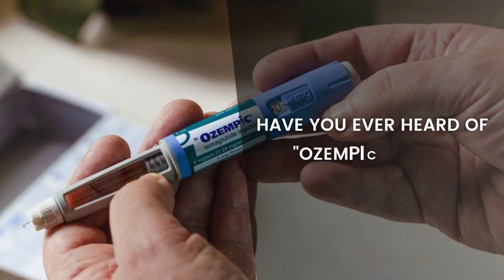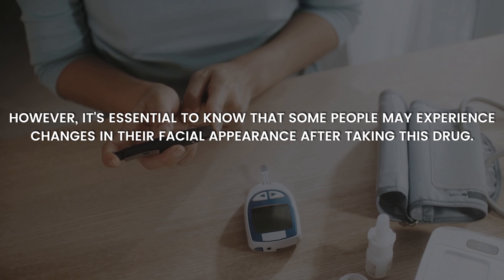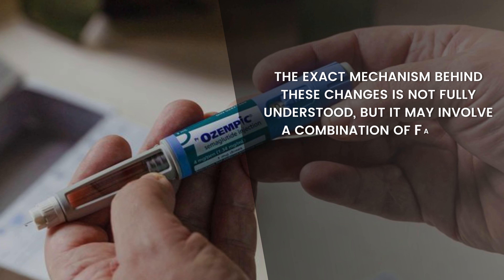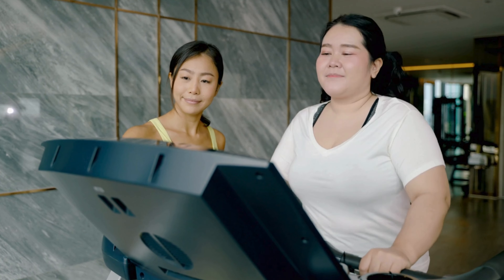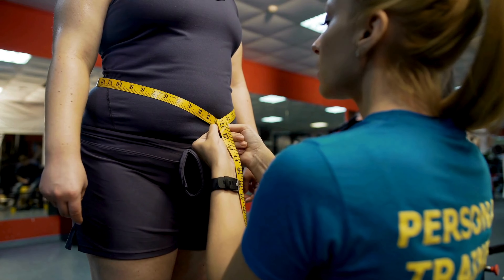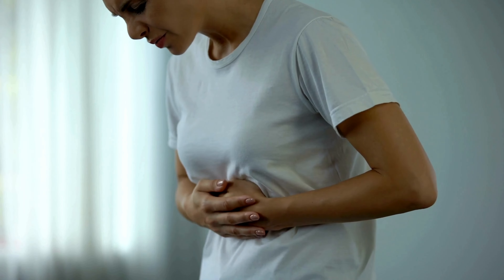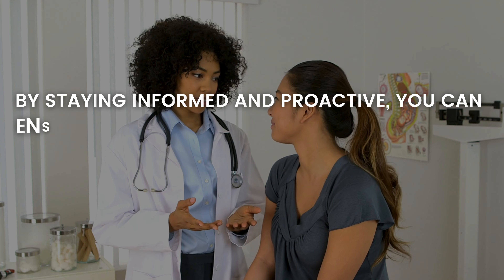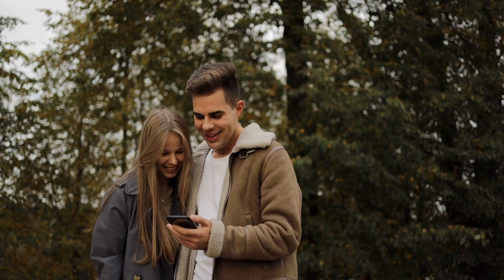What is Ozempic Face? The SHOCKING Truth About This Trend[2024]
Curious about Ozempic Face? Watch this video to uncover the shocking truth about this trend in 2024. Find out what Ozempic Face is all about!

🔹 What is Ozempic?
🔹 What is Ozempic Face?
🔹 How weight loss affects facial appearance

Have you experienced Ozempic Face? Share your thoughts and experiences in the comments below.

Feel free to customize the links and social media handles as needed.

🎬SUGGESTED VIDEOS
Don't forget to watch other videos. Please check them out :

1. The videos have no negative impact on the original works.
4. We use only the audio component and tiny pieces of video footage, only if it's necessary.